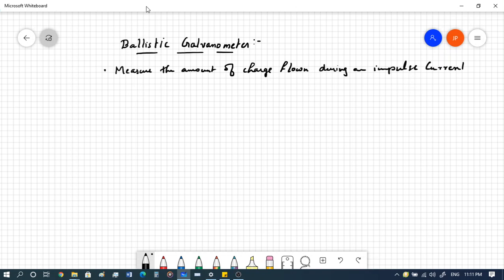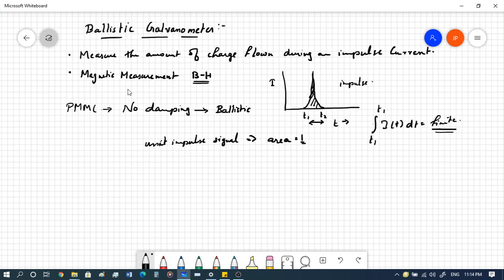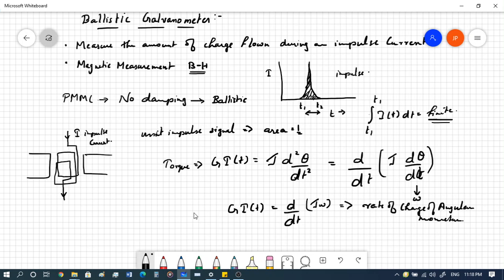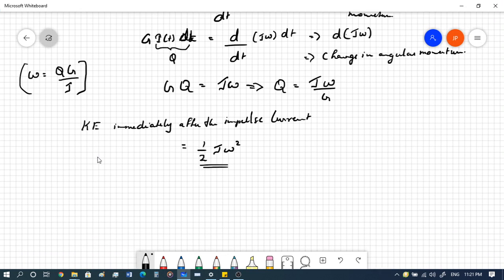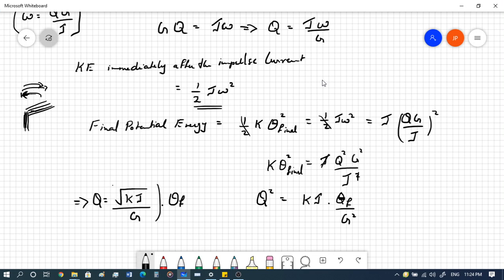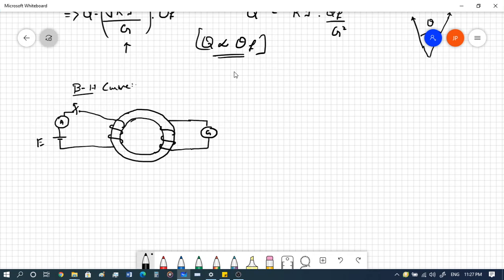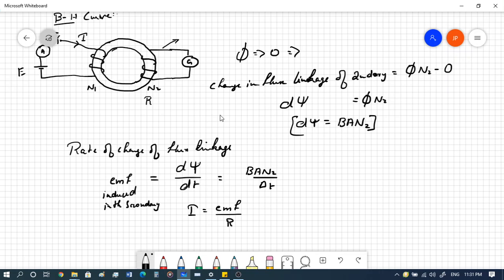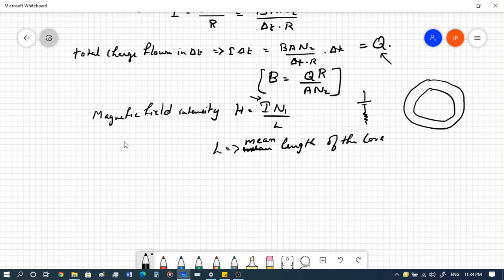Ballistic Galvanometer and it applications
Hi guys, we have discussed about ballistic galvanometer and its applications  here in this video.